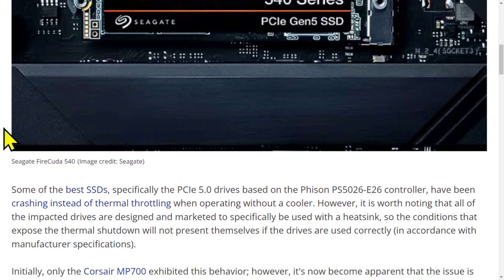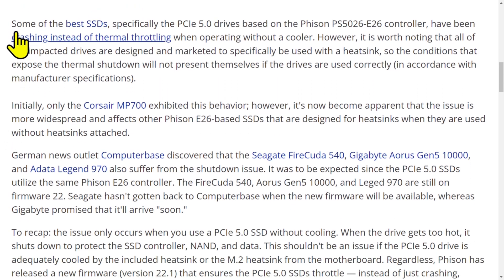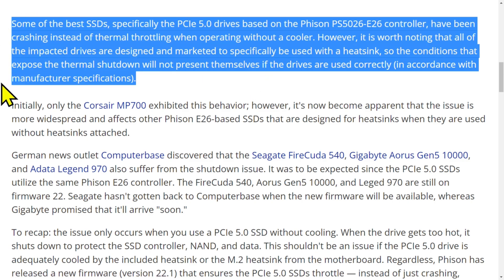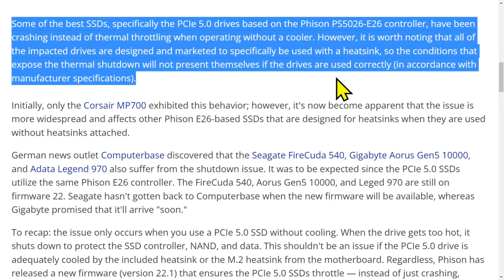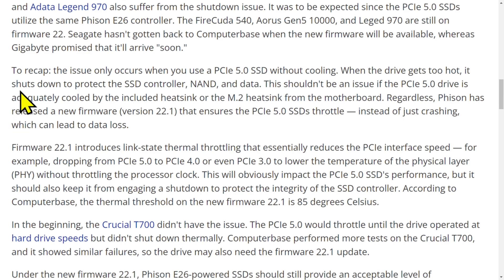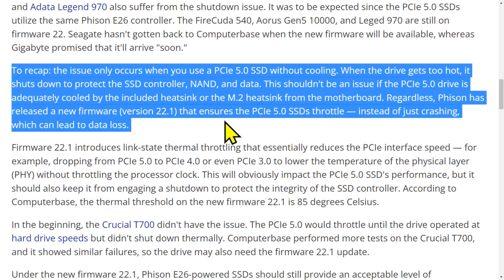SSD Nightmare: The Cooling Issue You Can't Ignore for PCIe 5.0 — Byte Size Tech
— Live Stream —
Intel 15th Gen CPU Details — LGA 1851 New Socket — RTS 07-23-23

RTS 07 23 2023   BST SSD PCIe 5.0